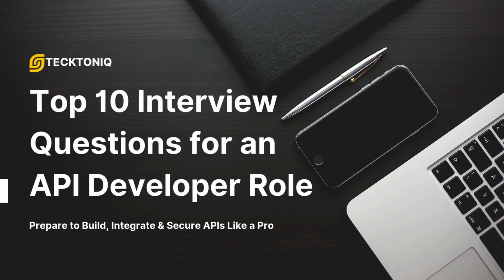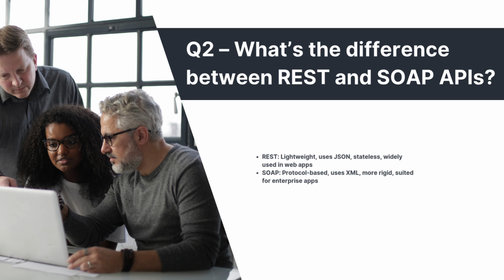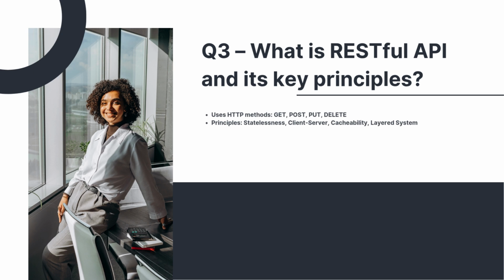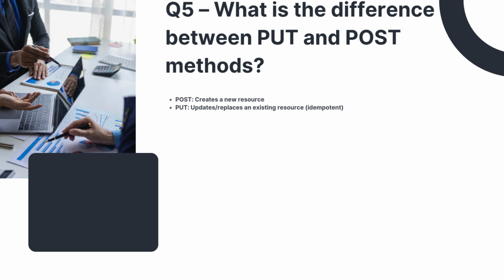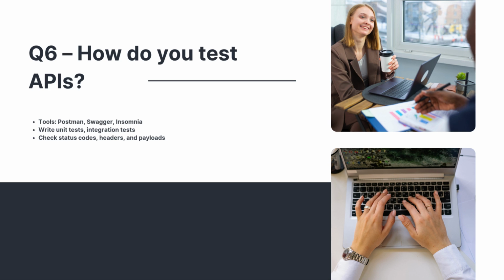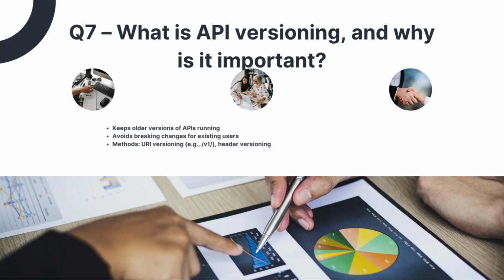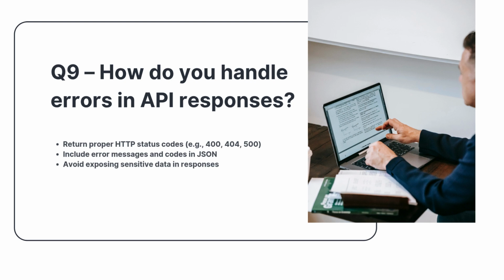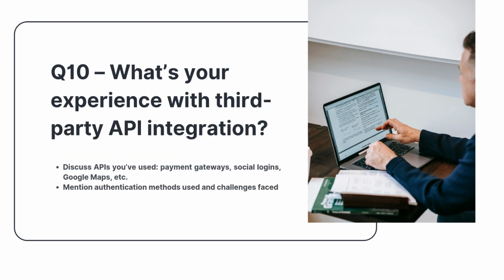Top 10 Interview Questions for an API Developer Role | Ace Your Backend Interview!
Preparing for an API Developer role?
Don’t miss these Top 10 Interview Questions that every backend/API developer must know!

In this video, Sreelatha covers the most frequently asked questions in API development interviews, including:
🔹 REST vs SOAP
🔹 HTTP Methods & Status Codes
🔹 API Authentication (OAuth, JWT)
🔹 Versioning & Rate Limiting
🔹 Postman & API Testing
🔹 JSON & XML handling
🔹 Webhooks & Callbacks
🔹 Microservices & API Gateways
🔹 Error Handling & Best Practices
🔹 Real-world coding scenarios

🚀 Whether you’re a fresher or experienced developer, this video is packed with knowledge to help you stand out in interviews.

🎥 Presented by Sreelatha | Powered by Tecktoniq